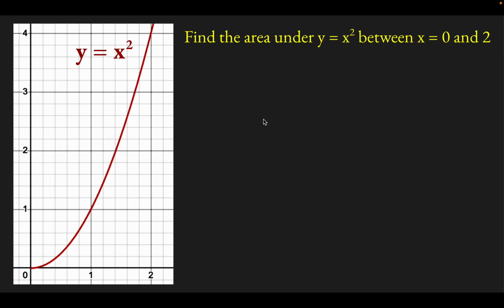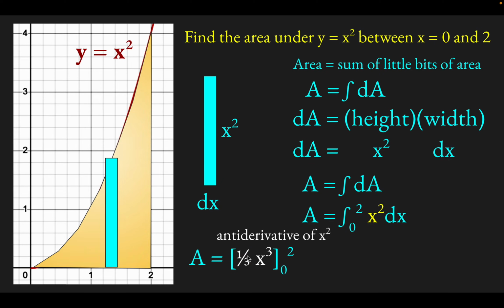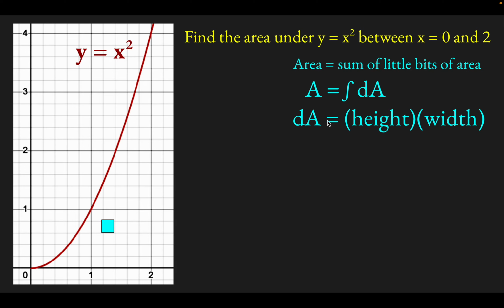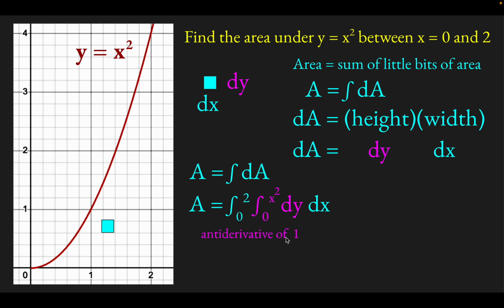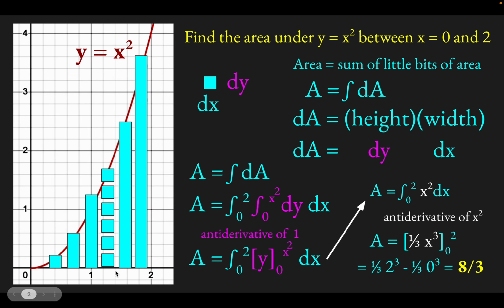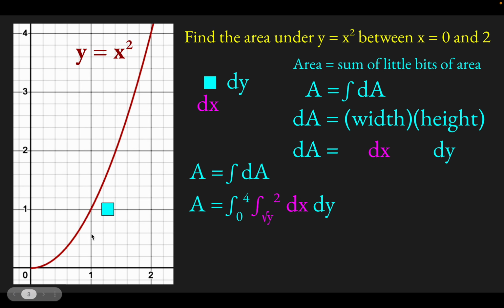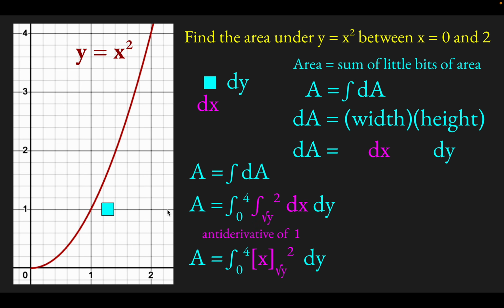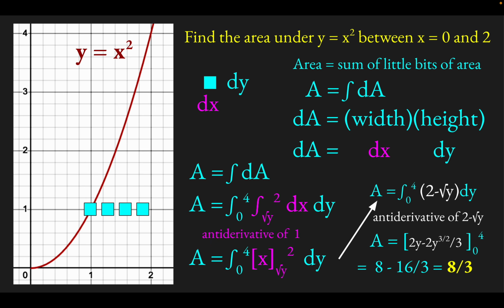Integrals and Double Integrals: Calculus to Find the Area Under a Curve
We find the area under y = x^2 using an integral and using two strategies for finding a double integral.  This is a conceptual introduction to integration.  At its core, an integral is a sum of infinitesimal bits.